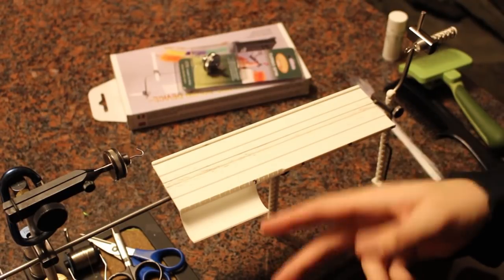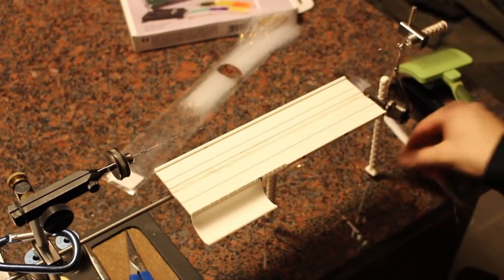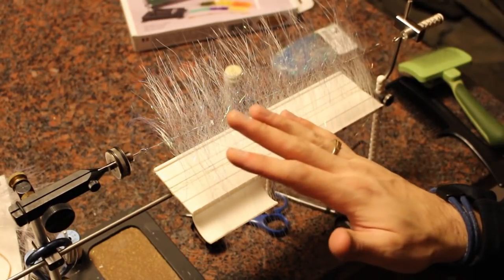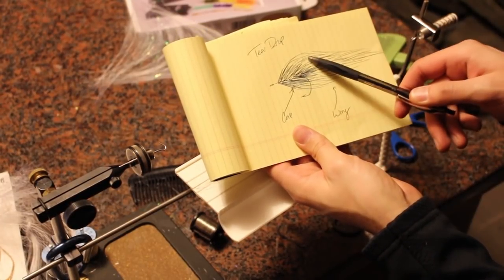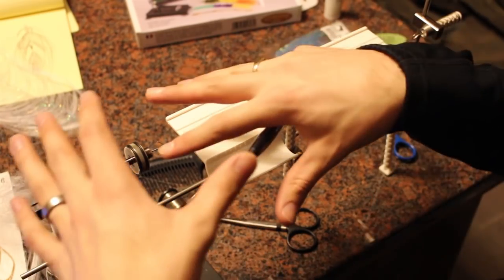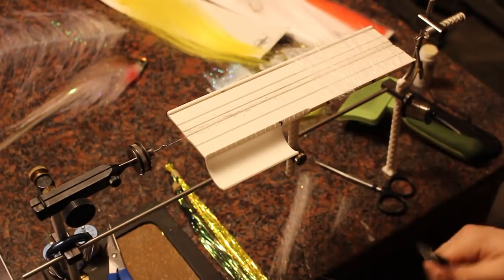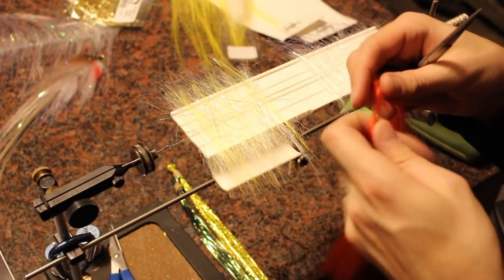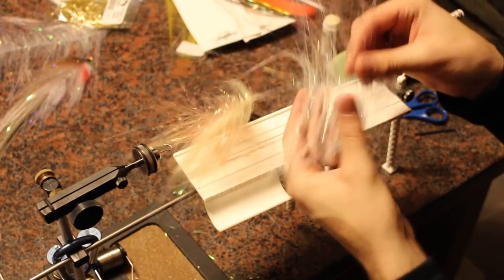Tie Like a Pro, Ep. 6 Dynamic Dubbing Brushes, Part 1 - Pike/Musky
Dubbing brushes have become a mainstay in my tying and designing efforts! They offer endless creativity and create durable, lively, and easy to tie flies. Part 1 of Ep. 6  is all about building large scale dubbing brushes for tying Pike/Musky flies. In this episode I will highlight materials and a handful of material substitutions as well as showcase specific techniques for creating consistent brushes, bulk/wing length ratio and brush hydrodynamics, as well as creating tapered brushes through material density and material substitutions for both single and articulated predator flies.

Materials Used:
Stonfo Dubbing Brush Device
Stonfo Turbo Spinner
Dubbing Brush Wire, sz. Large
Wapsi Dubbing Wax
Hedron Inc. Big Fly Fiber
Hedron Inc. Supreme  Hair
Just Add H2O Products SF Blend
Hareline's Ripple Ice Fiber